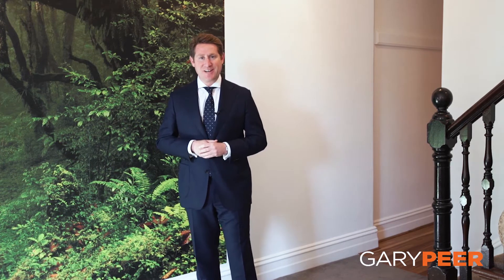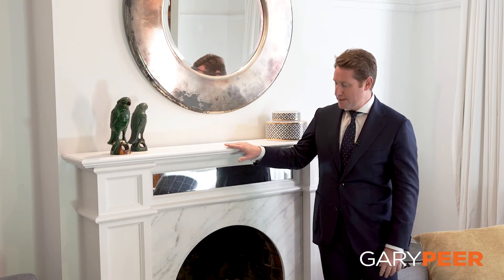47 Grosvenor Street St Kilda East - Presented by Jeremy Rosens